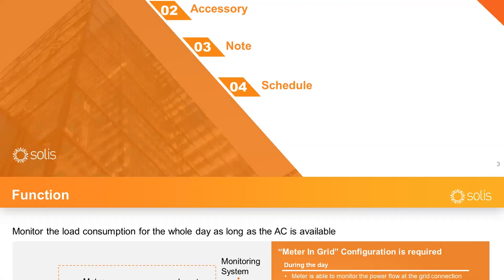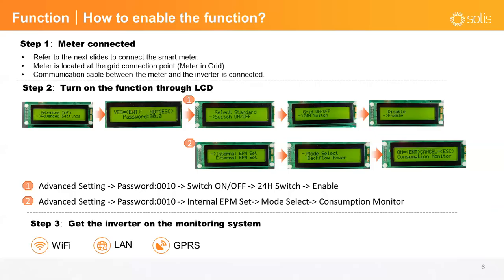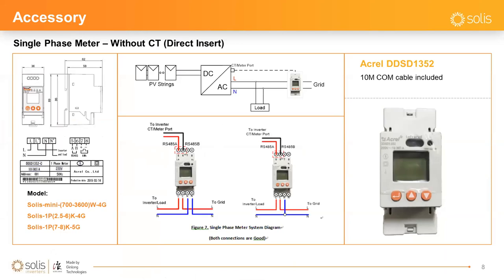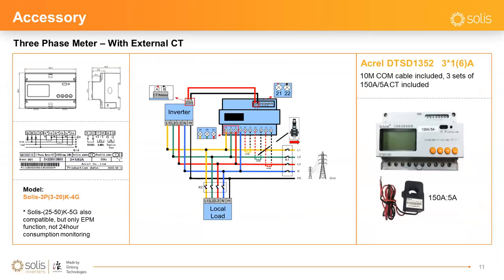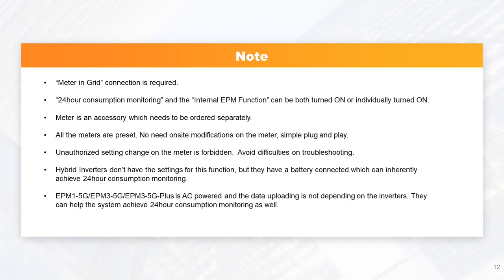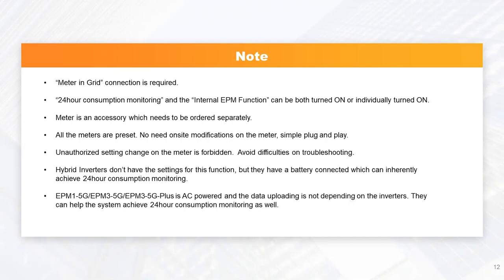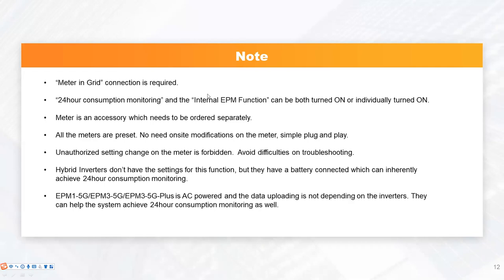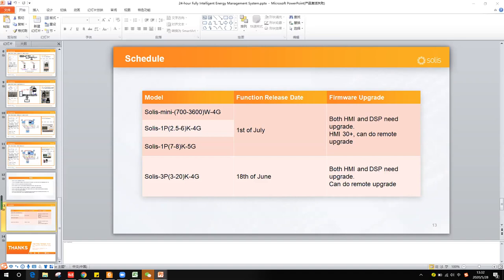Solis Webinar in Asian Pacific region 24 hour Fully Intelligent Energy Management System